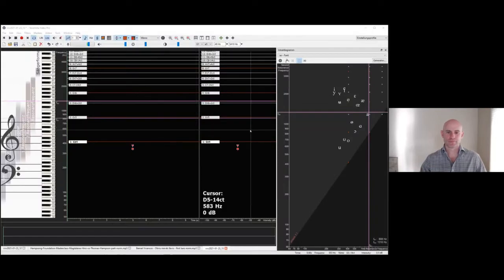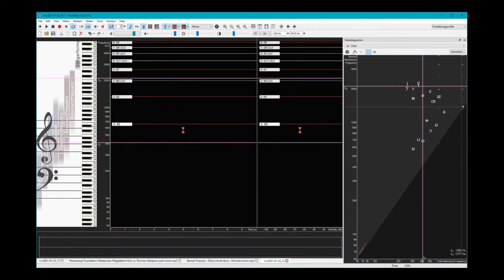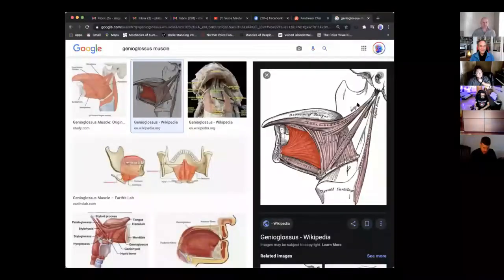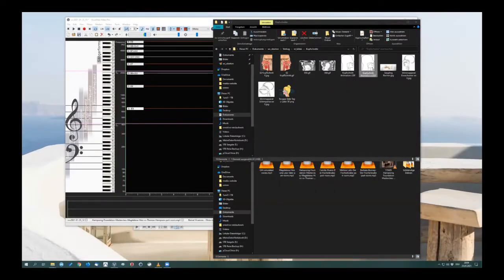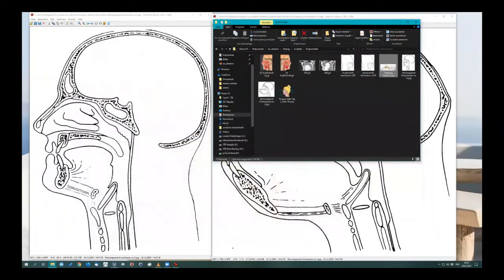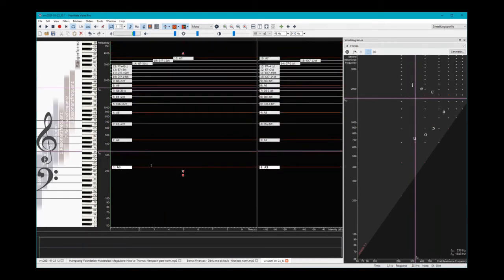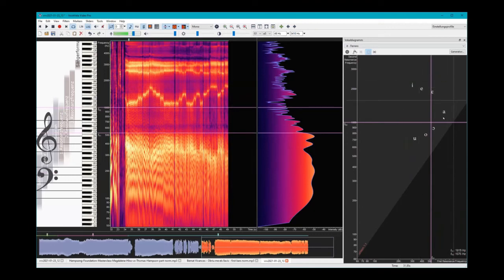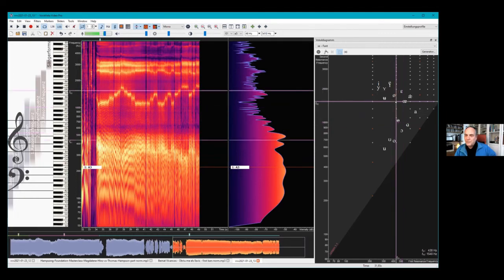"Overtone Singing Part 2" | Full Session Q&A with Philippe Hall & Wolfgang Saus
Watch Philippe Hall & Wolfgang Saus answer questions about overtone singing. Topics discussed include vowels, exercises, resonance - how to make the overtones louder, tongue tie, the VoceVista app, and much more!

A unique opportunity to hear from the world's leading vocal experts!

Start improving your singing today with singing tips in your FREE mini course

Take a Deep Dive & research Singing Revealed & Philippe Hall